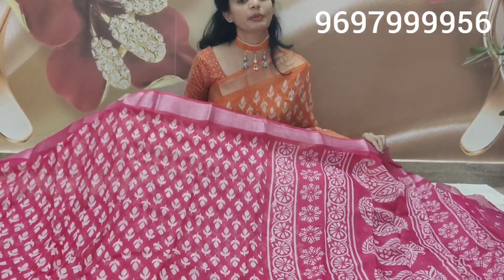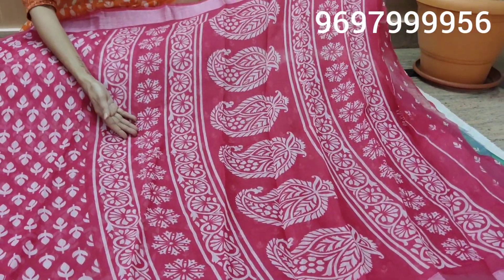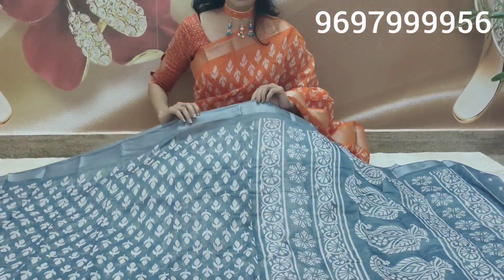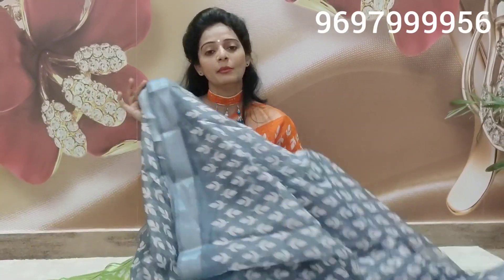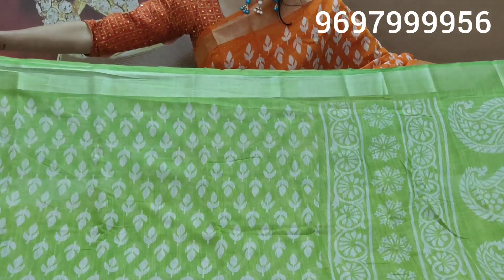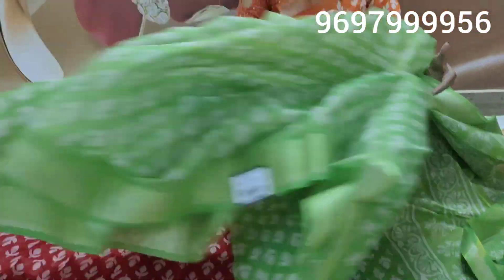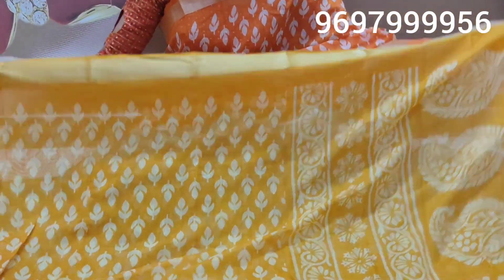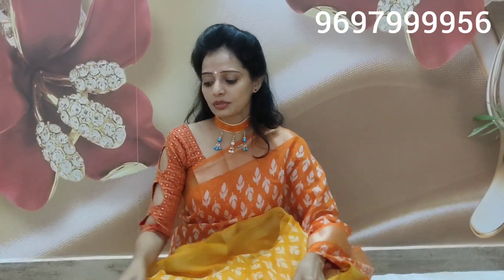లెనిన్ ప్రింట్స్ /linen printed sarees 420/- only # 9697999956 low cost#lite weight